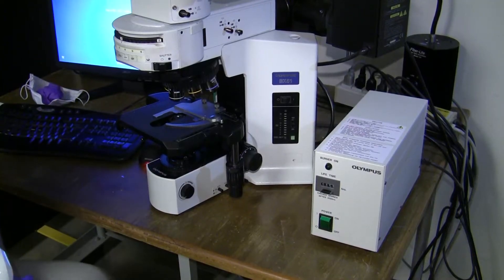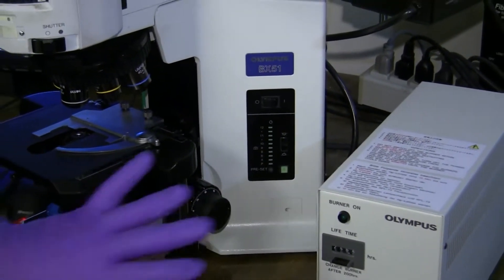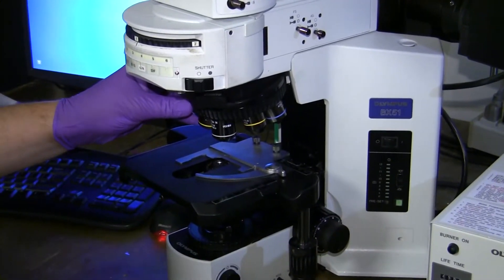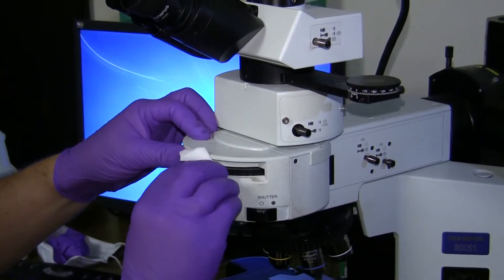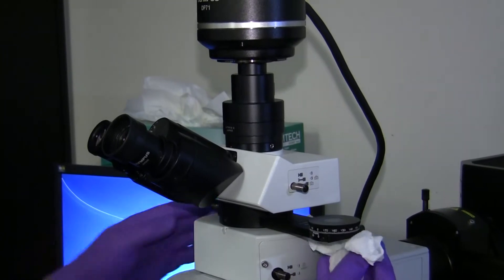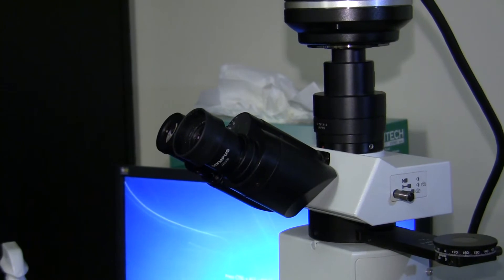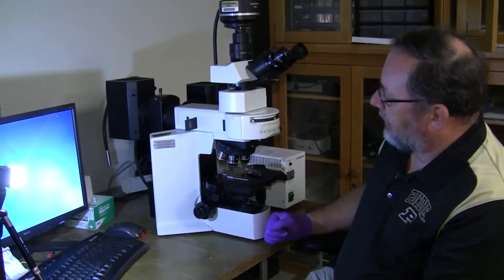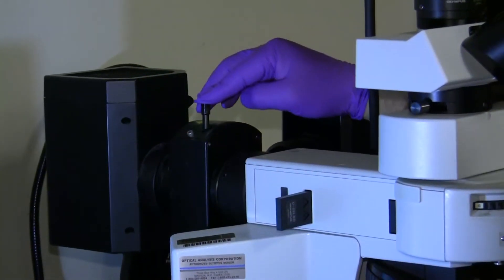Hygiene Procedure for Optical Light Microscope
Dr. Hartmut Hedderich, senior instrumentation specialist,  demonstrates the hygiene procedure to properly disinfect a fluorescence microscope.